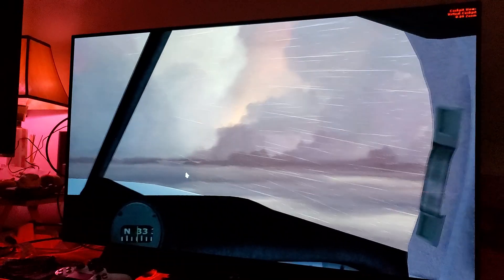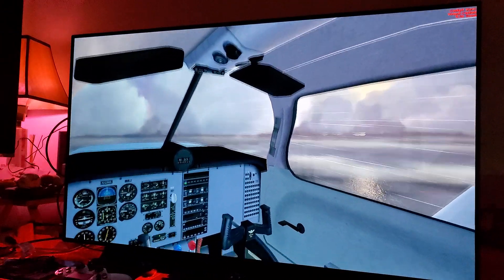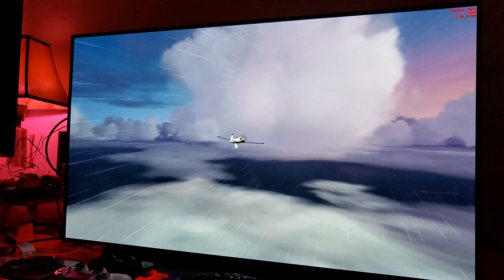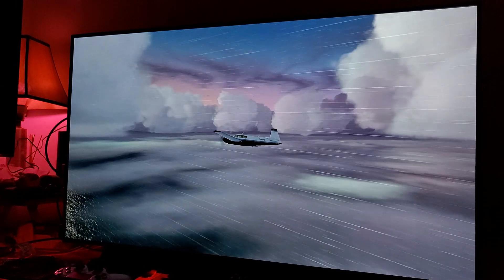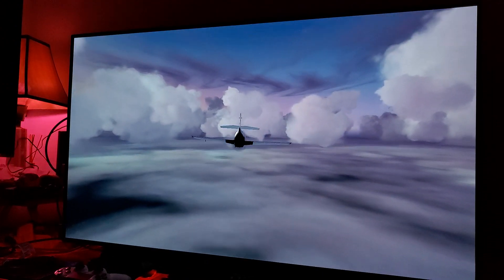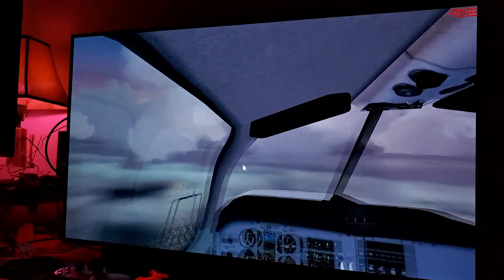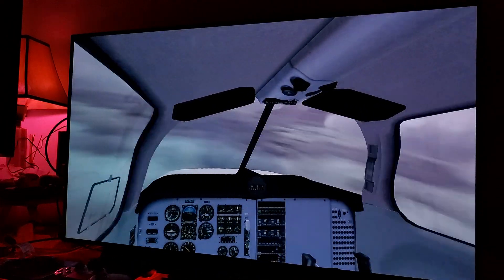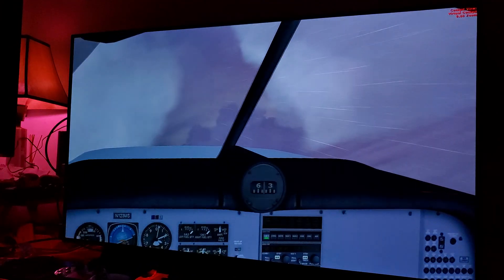Testing SHADOW PC via my OLED CX48 TV with Flight Simulator ✈️ X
I hope this short 6 minutes video 📹 gives you some idea on just how awesome Shadow PC 🖥 is .If you wanna learn more about Shadow PC 🖥 go to Shadow.tech